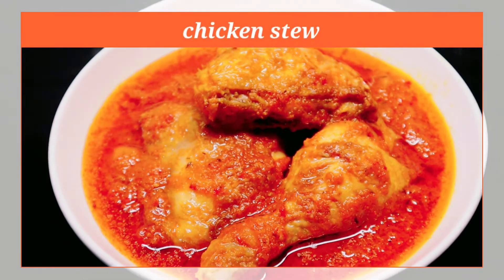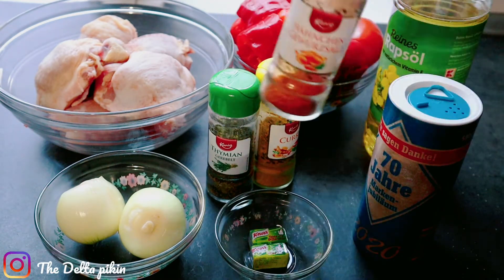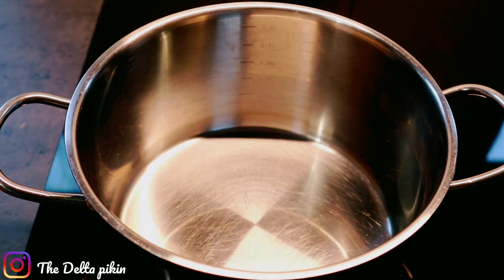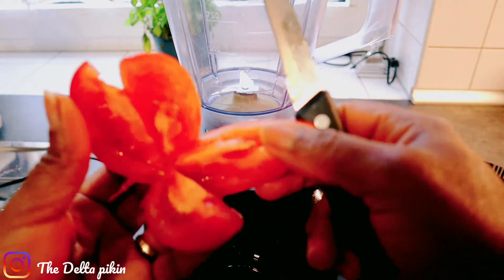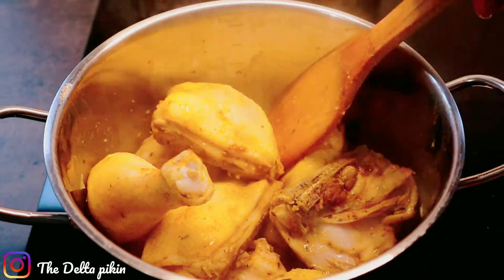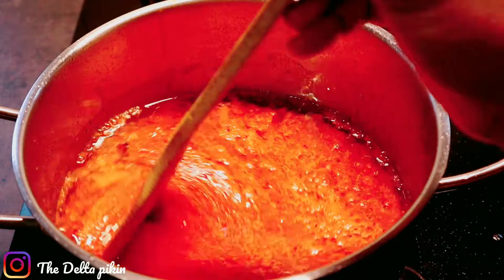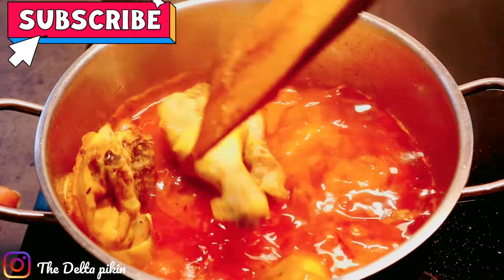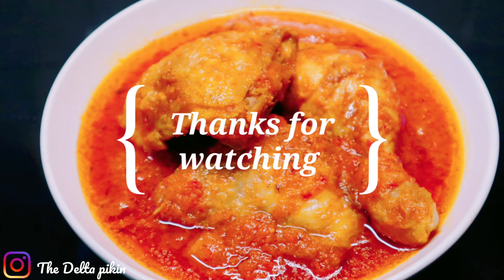Simple and quick chicken stew | for first year students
Hi guys, compliment of the Season this video is dedicated to my younger brother who just got into the university. i will be sharing with you my simple way of preparing chicken stew.

Easy, simple,quick and delicious way of making chicken stew i hope you enjoy watching please don't forget to like, share, comment and subscribe if you haven't done so yet thank you.

Ingredients:
soft chicken
tomatoes
habanero pepper
paprika pepper
seasoning cube
vegetable oil
curry powder
thyme
chicken seasoning
salt